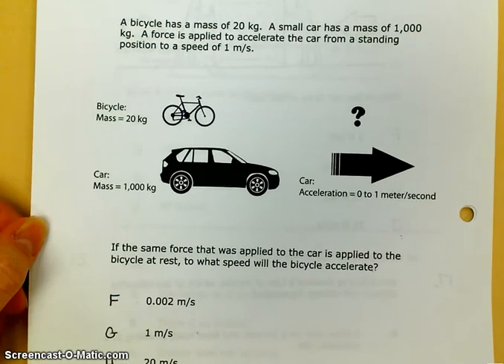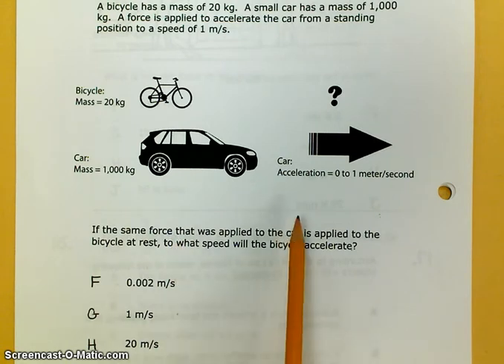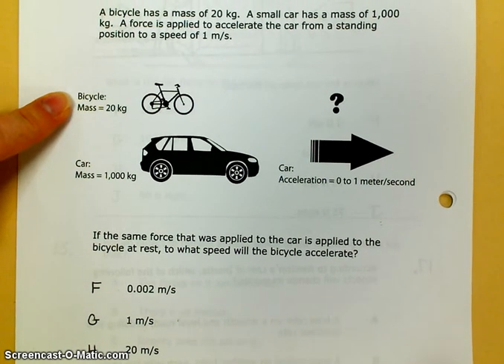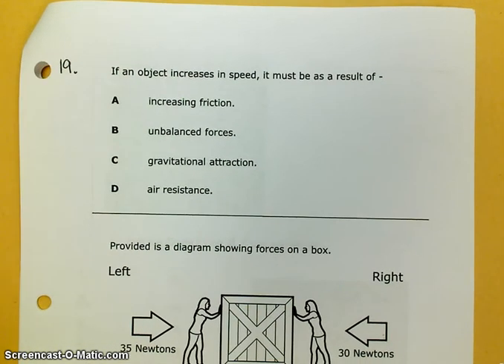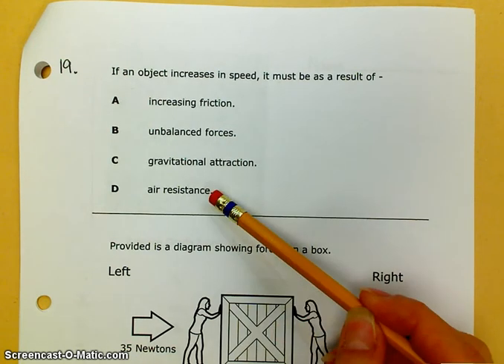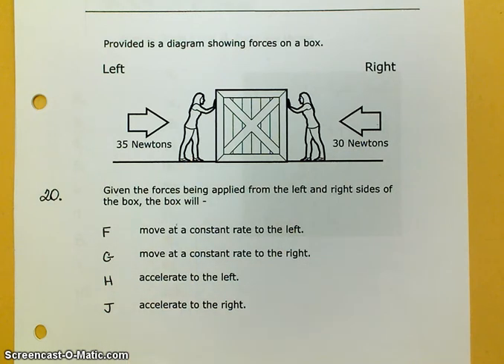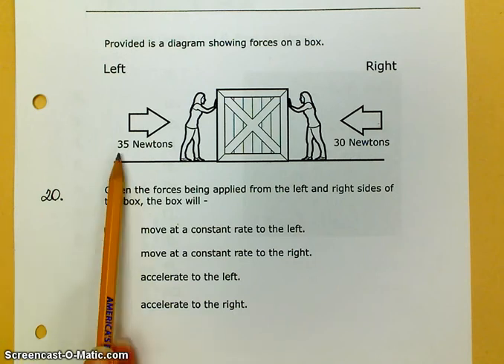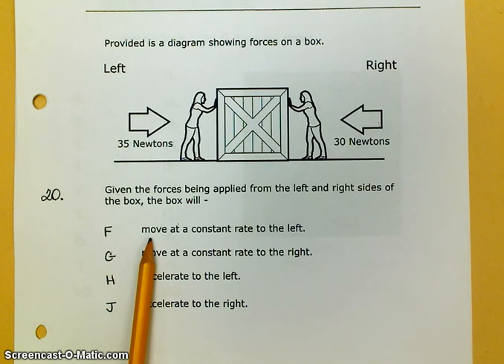rti unit 4 part 3